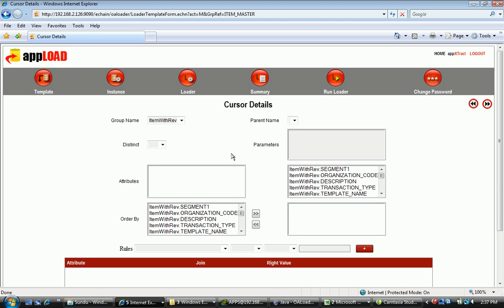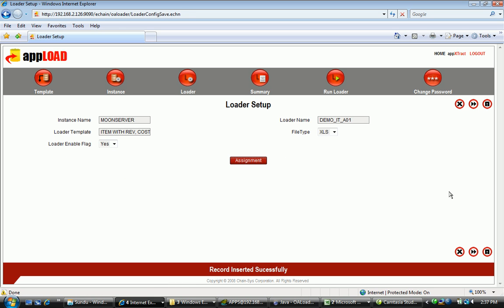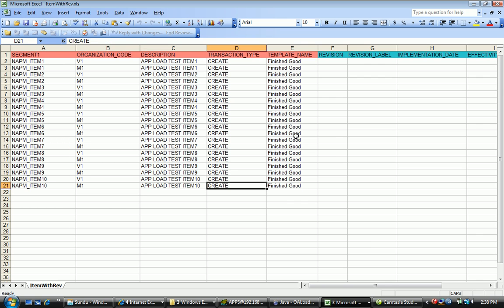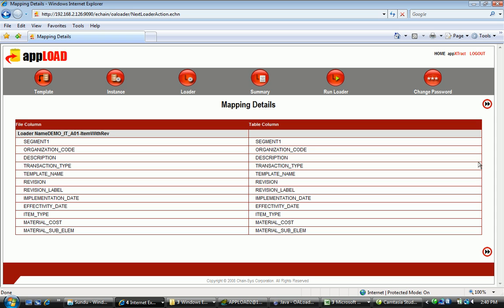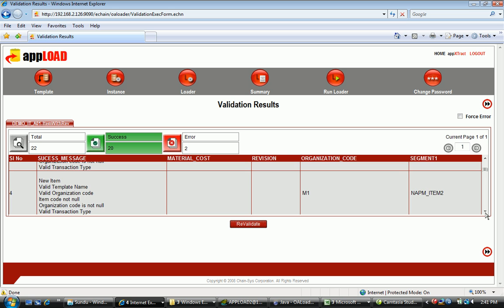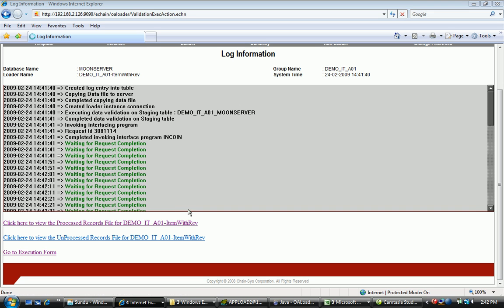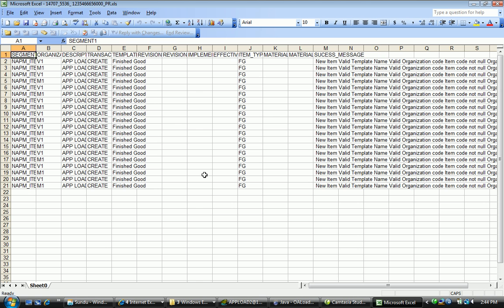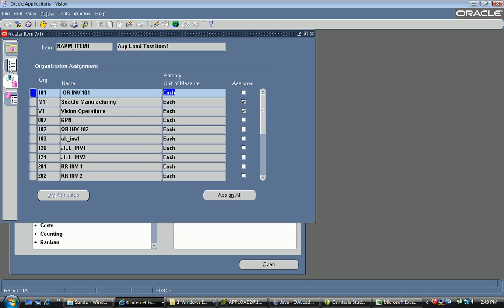Item Cost Part 2